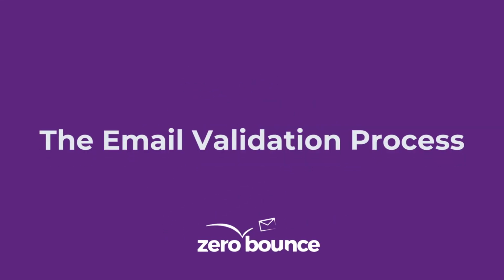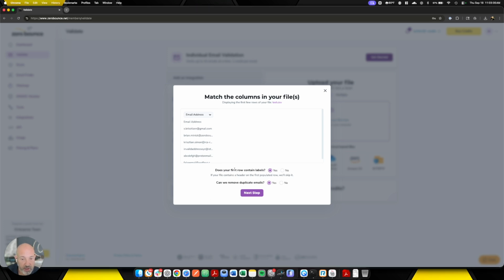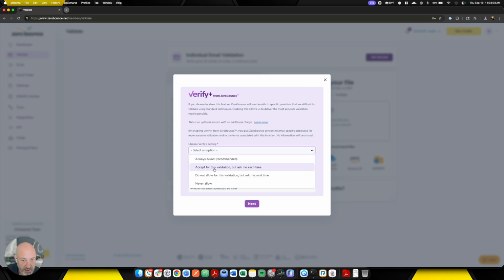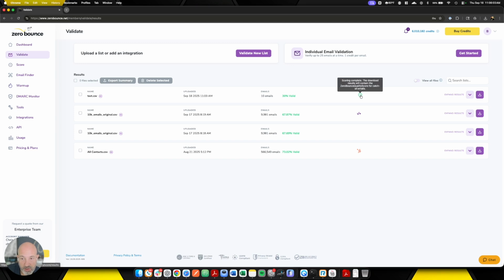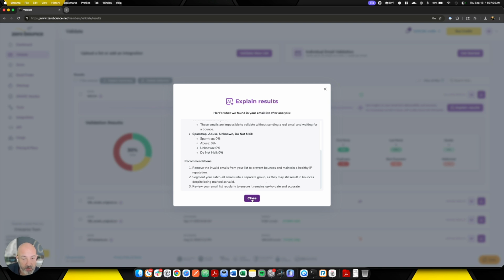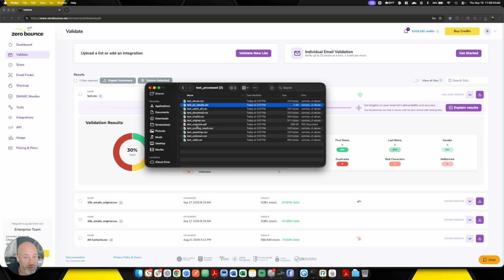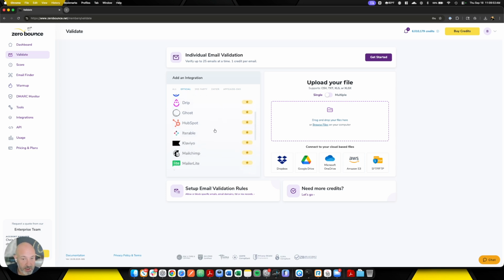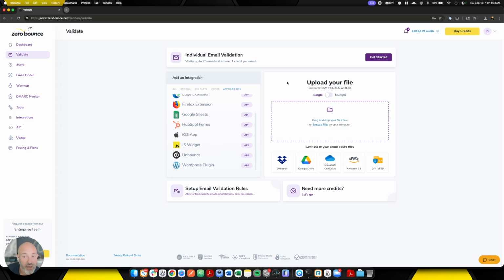Introducing the Email Validation Process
In this video tutorial, ZeroBounce Chief Operating Officer Brian Minick introduces the email validation process, showing you how it works and why it’s essential for keeping your email lists clean and accurate.

 — our team is available 24/7 if you have any questions.